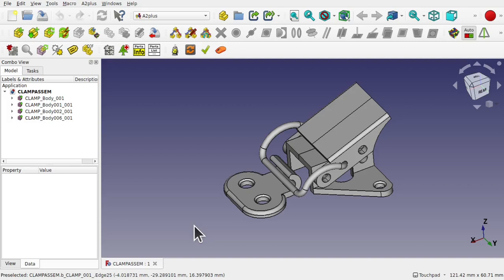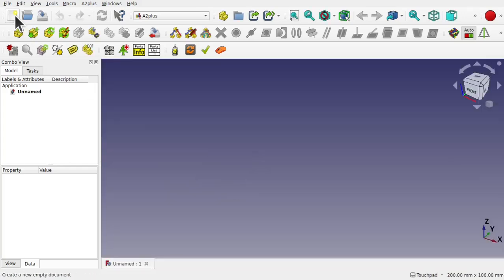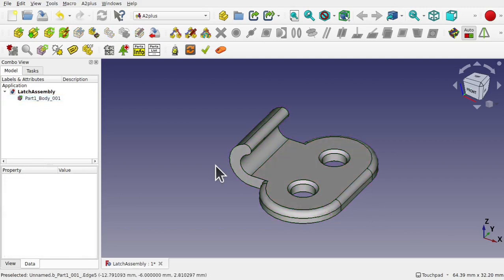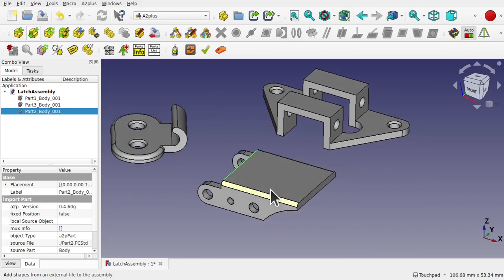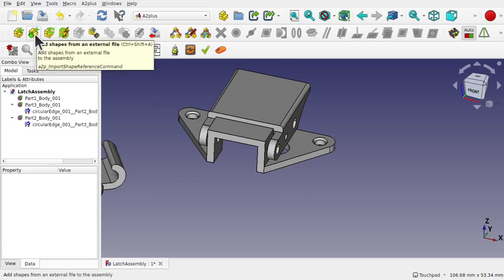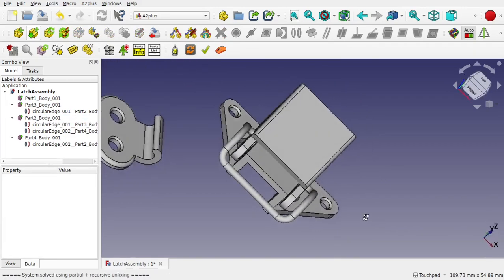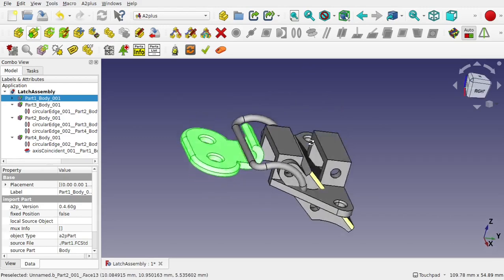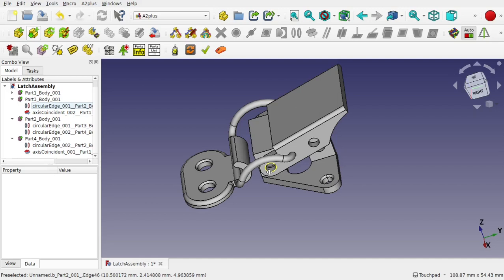Learning FreeCAD For Beginners | 35 (Part 5) | CAD Thinking Part 5: Latch Assembly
Learning how to turn real life objects into CAD Models.  Using FreeCAD we explain at a beginner level how to break down a physical object into its primitive shapes to digitise it into a 3D model, with this episode we are looking at a multi-part assembly, modelling each piece individually.  The series aims to open your eyes and mind giving you the ground skills to pick the correct profiles, geometry and workflow when it comes to modelling your parts.  This is not just for FreeCAD but for all CAD packages out there.

In the final video (but not the last of the series) we have modelled all our parts and now we are going to use the A2 plus workbench to assemble them into an assembly.  This is a crash course into the Assembly 2 plus workbench giving you the minimum to get you up and running.  You will be using constraints to assemble the parts and learning how to combine constraints together.

Part of the Learning FreeCAD for Beginners series this pilot episode complements the course but is a self contained series itself and can be used  in isolation not just in FreeCAD but in other CAD packages as well.

The video of this series will be released to my channel over the coming days.  If the next video in the series is not available then please check back later.

Supporting material can be found on my blog or for patreons who have early access to the videos it will be available as a download on the same post.